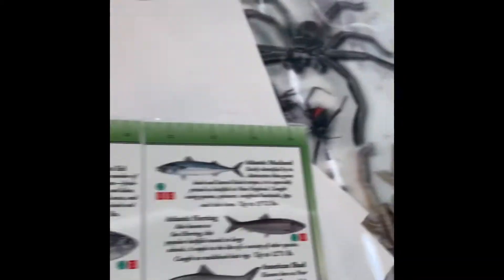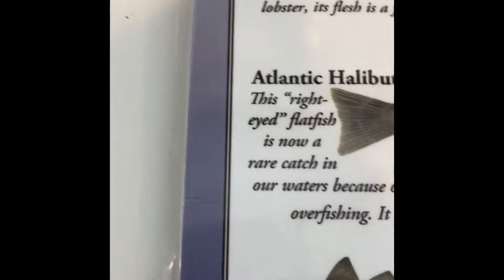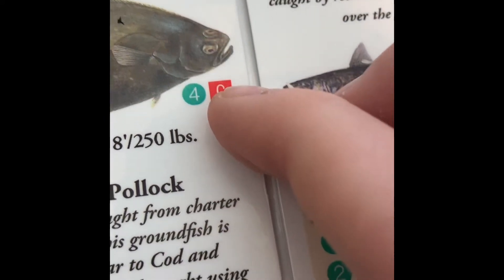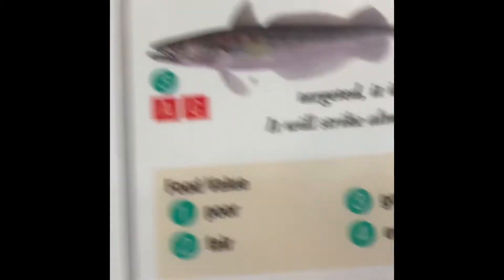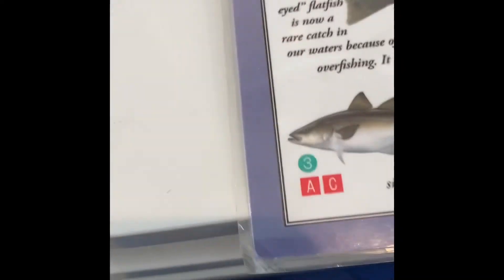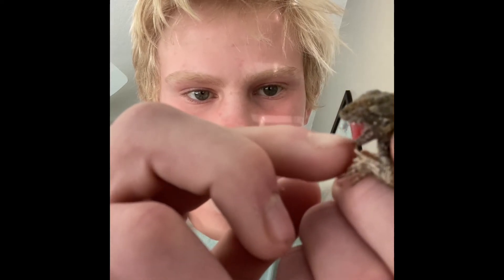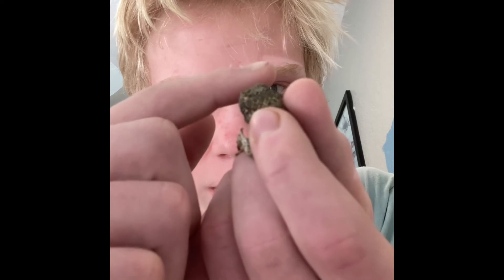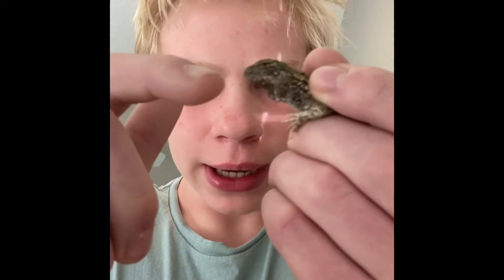Bitten by Western fence lizard￼￼